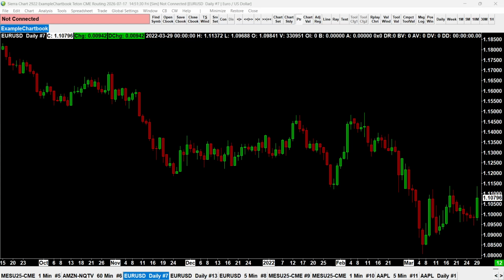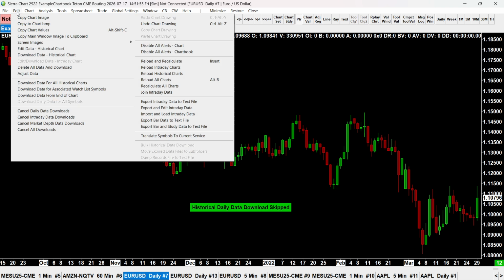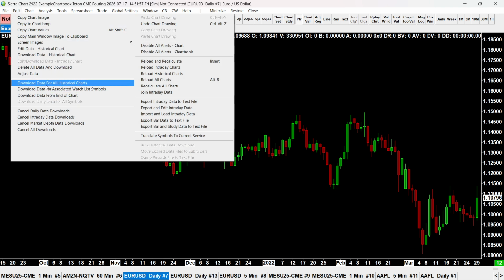How To EXPORT Sierra Chart Data (QUICK & EASY) 2026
In this video, I'll show you how to export sierra chart data. This is a full guide on how to save your data from sierra chart for analysis or record-keeping in 2026. In case you've been trying to extract your sierra chart data efficiently, this is the video you need to see!